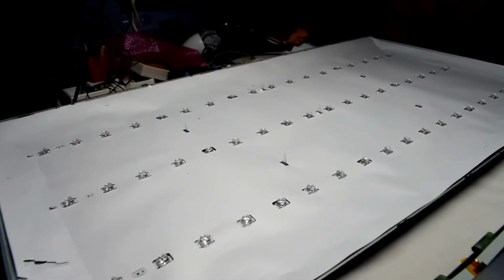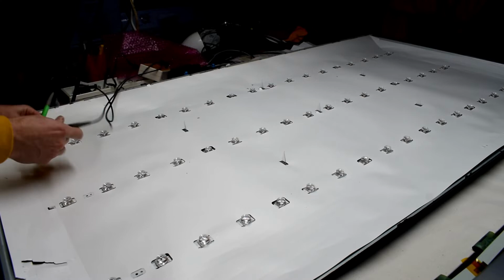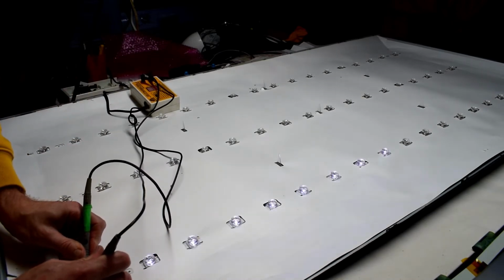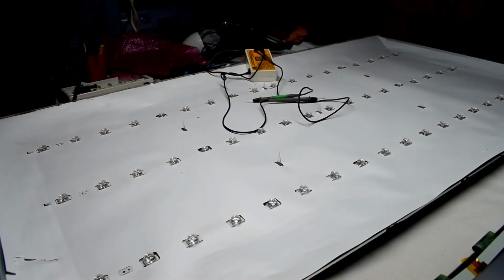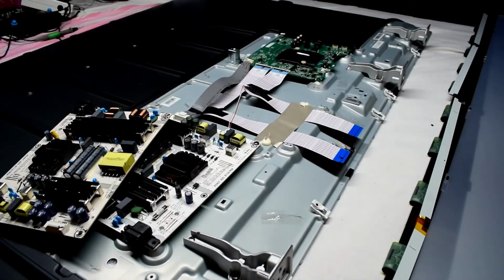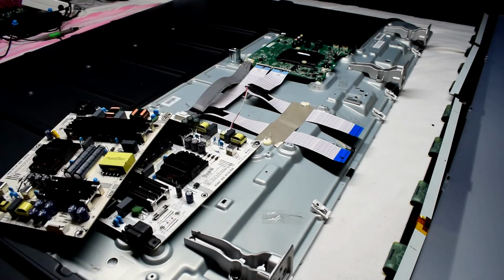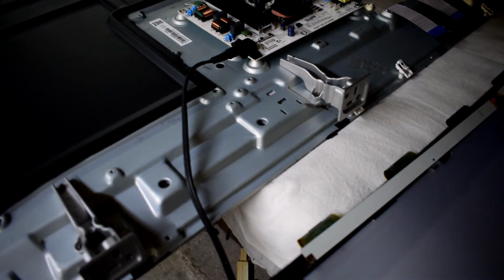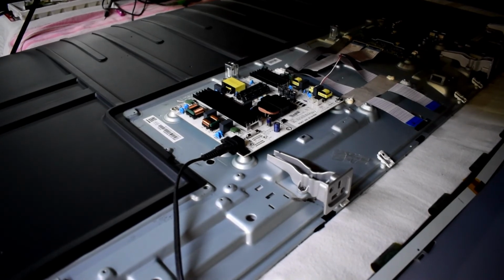Hisense 65H78G - Fix it now! (Diagnostic Video)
This Hisense 65H78G flashes on then off. Replaced the mainboard and power supply, tested the backlights and it still has issues.